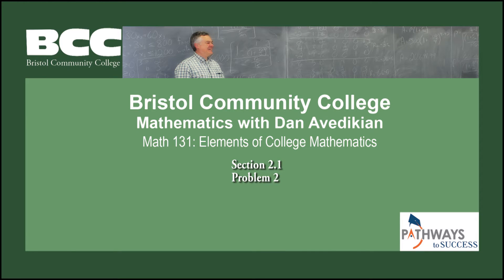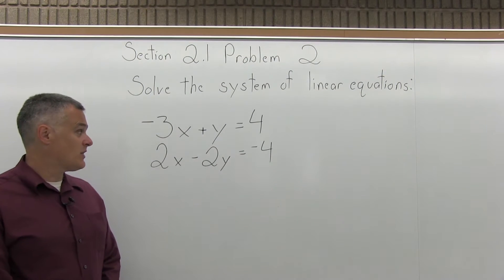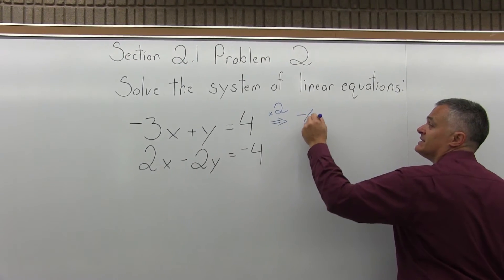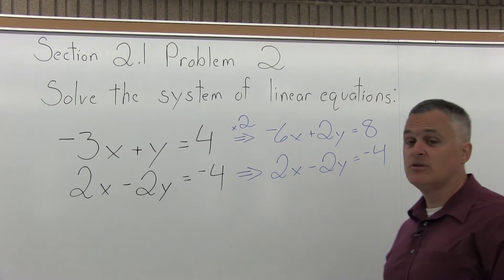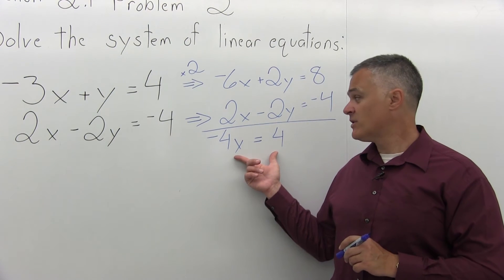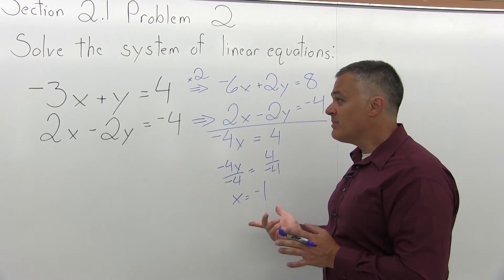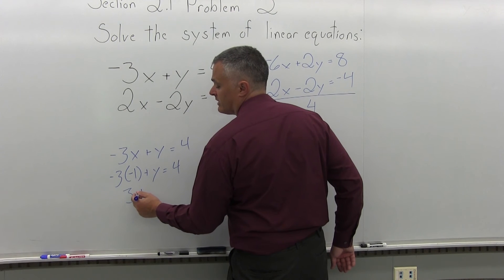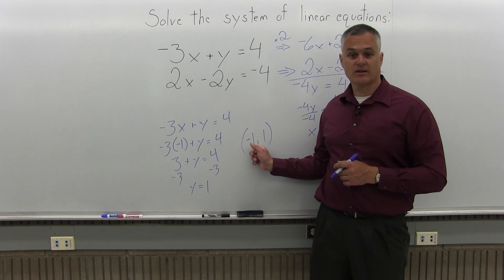MTH 131 : Section 2.1 Problem 2 - Mathematics with Dan Avedikian